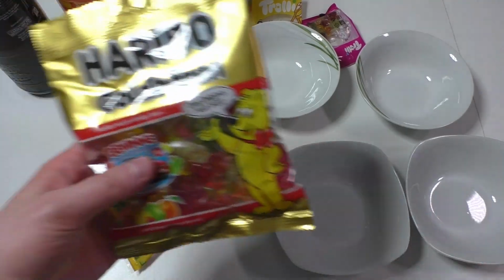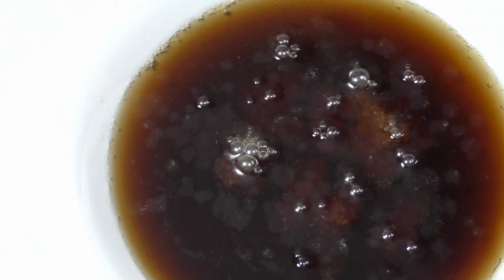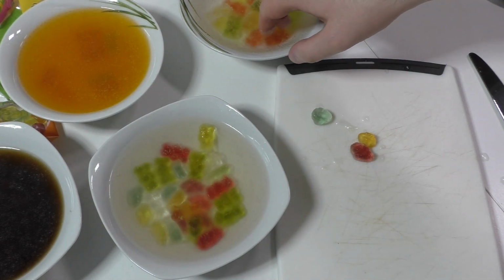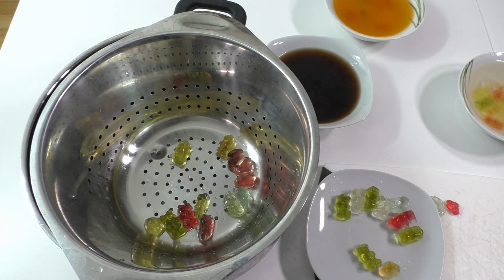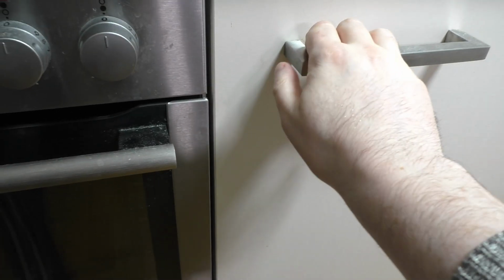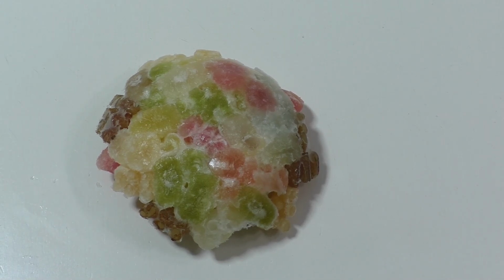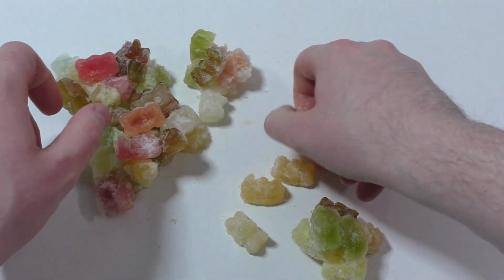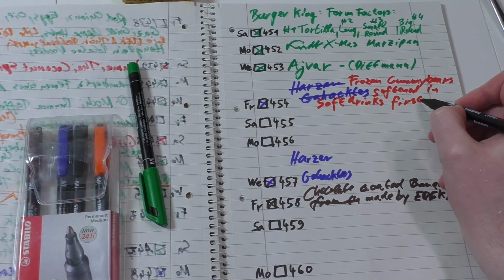Frozen Gummy Bears [Anti-Cooking]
I check out the famous TikTok recipe.